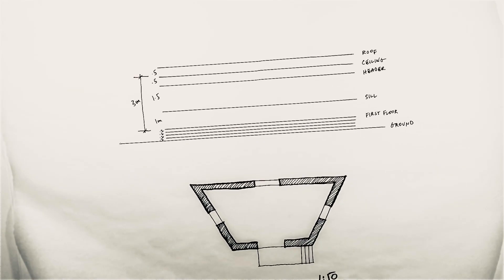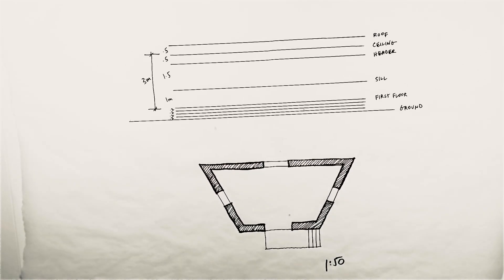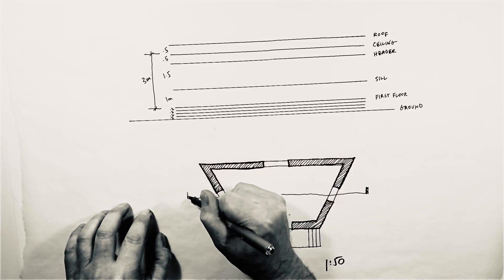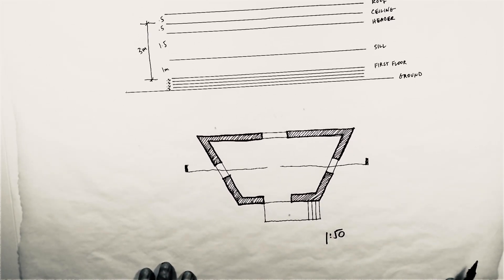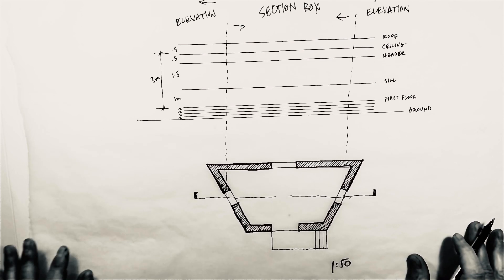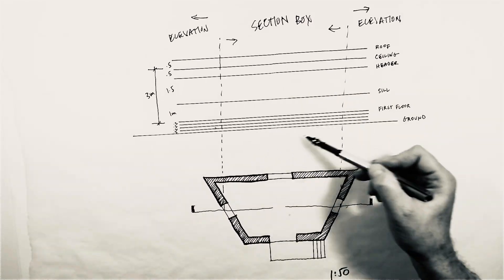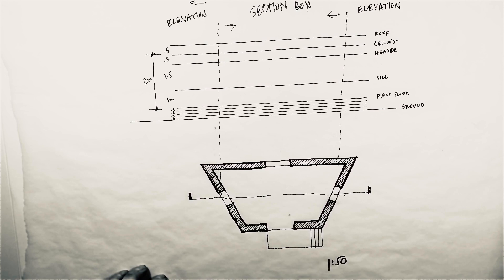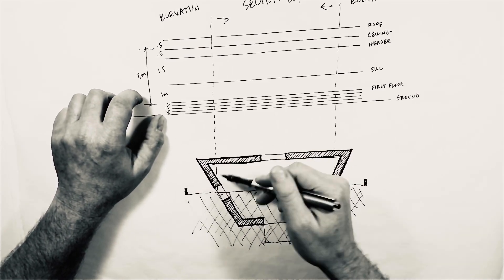09 How to Draw a Section from an Irregular Plan with Elements in Elevation